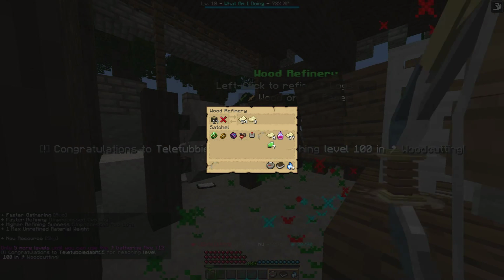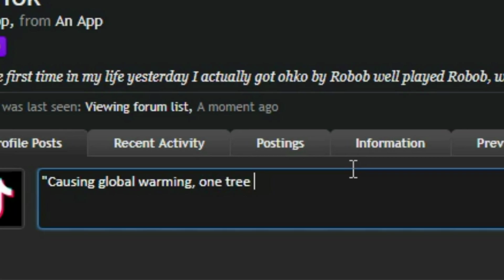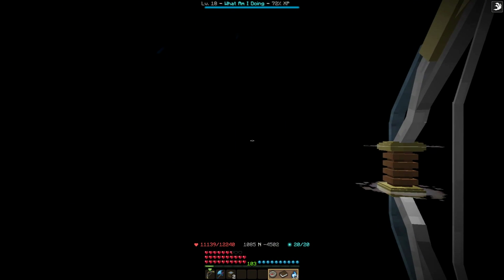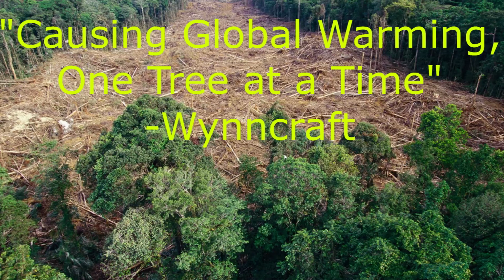A 100% Not Accurate Review of Woodcutting in Wynncraft Except We're Causing Global Warming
Would any of you like to join me in decimating the entire planet?